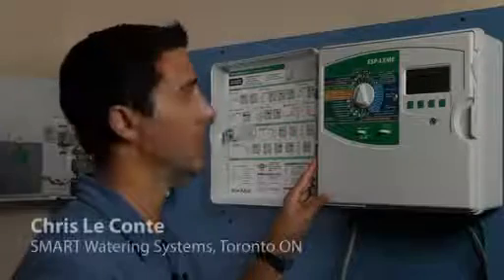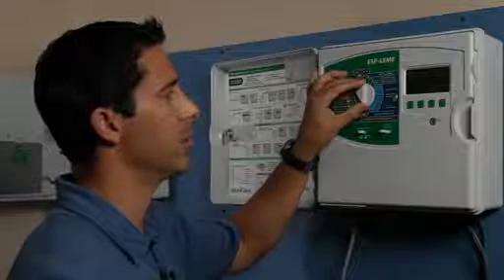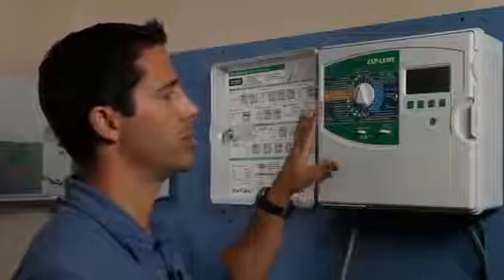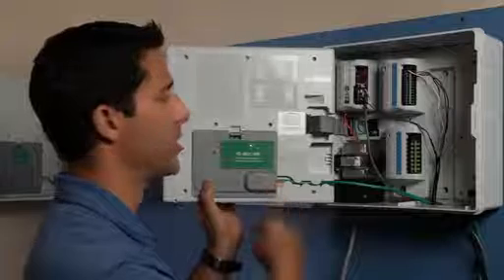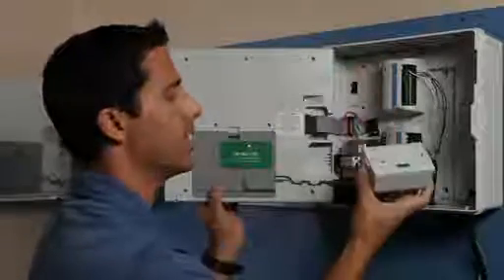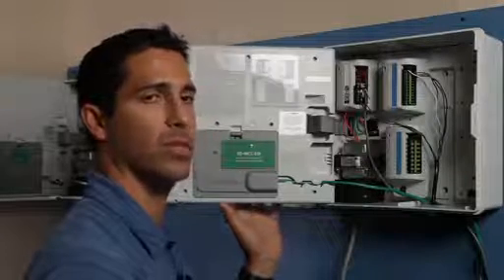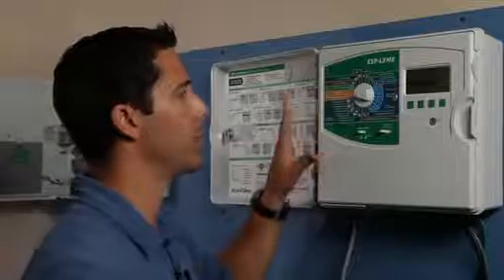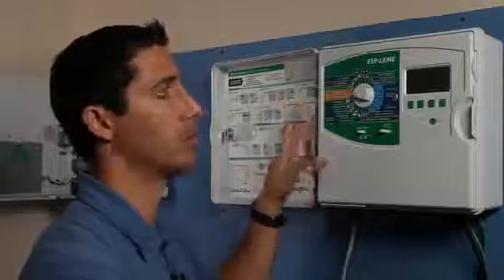Smart Watering Systems Site Report - Part 2 of 3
Focused on the greater Toronto area, Smart Watering Systems specializes in irrigation audits, water management and implementation of water-efficient technologies. With a passion for water conservation, the company strives to create custom solutions that allow its customers to minimize water waste while maximizing landscape health and beauty.

In addition to helping its clients conserve water, Smart Watering Systems sought to provide customized irrigation solutions that allow for easy  expansion. Furthermore, in a challenging economy, the company needed to reduce its fuel and labor costs through systems that could be managed just as easily from a central computer as from the field.  The new Rain Bird ESP-LXME Controller with IQ v2.0 Central Control provided the solution.